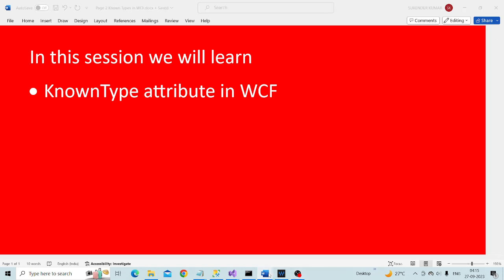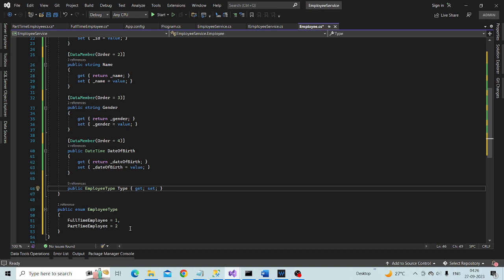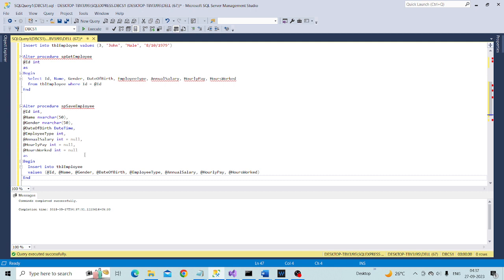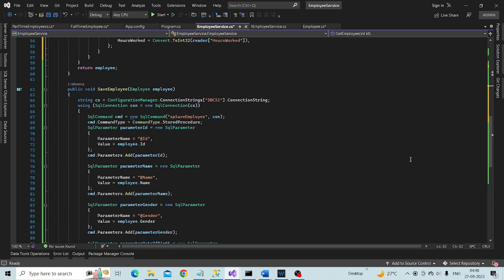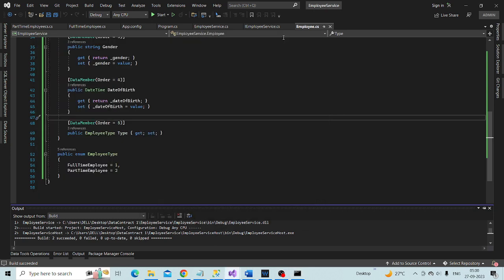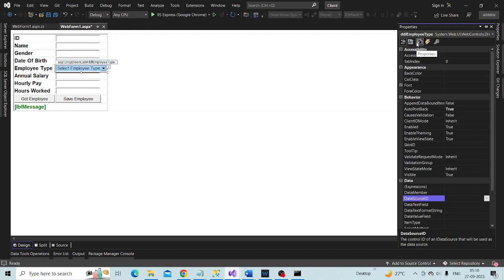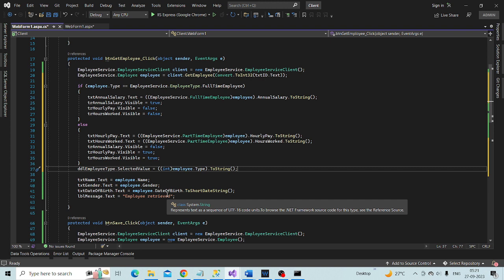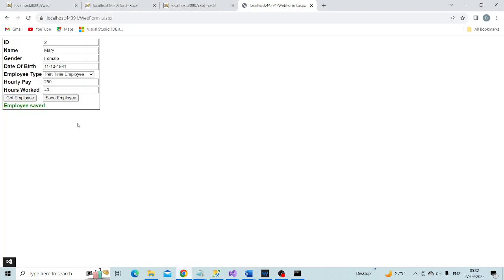Part 2 Known Types in WCF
The KnownTypes sample demonstrates how to specify information about derived types in a data contract. Data contracts allow you to pass structured data to and from services. In object-oriented programming, a type that inherits from another type can be used in place of the original type. In service-oriented programming, schemas rather than types are communicated and therefore, the relationship between types is not preserved. The KnownTypeAttribute attribute allows information about derived types to be included in the data contract. If this mechanism is not used, a derived type cannot be sent or received where a base type is expected.